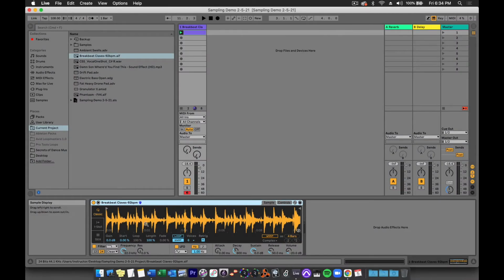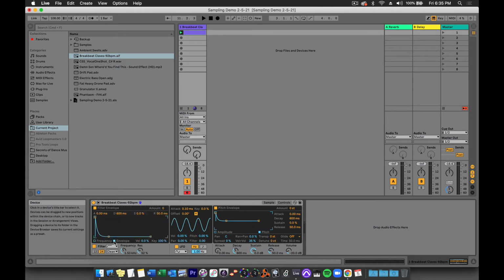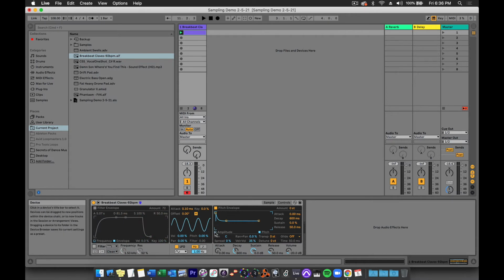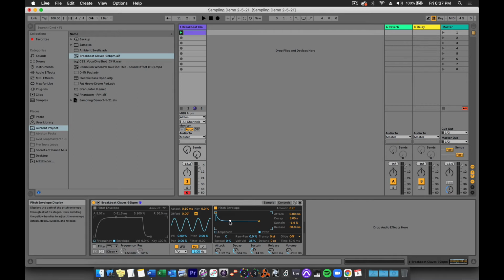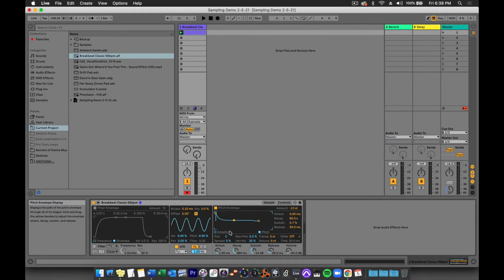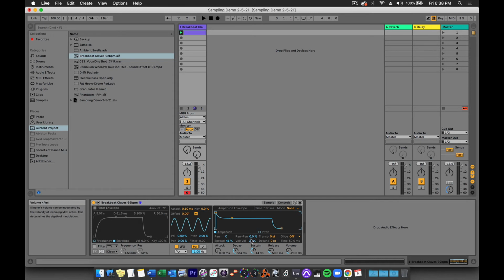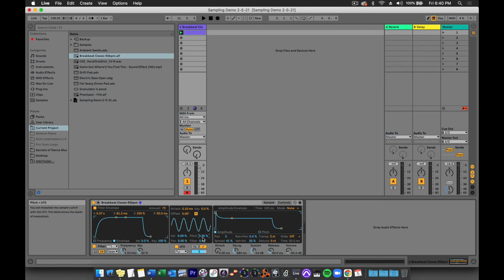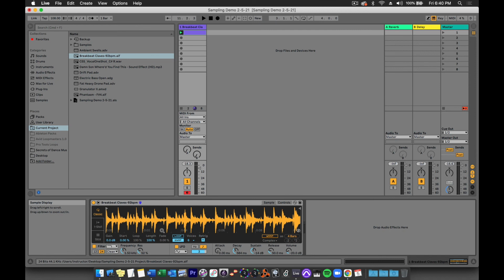Simpler Demo Part 3